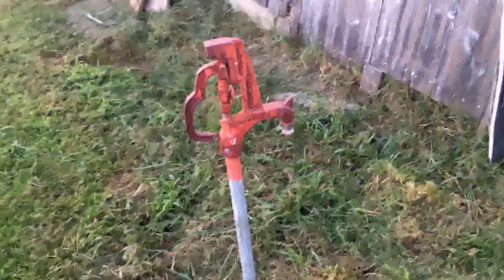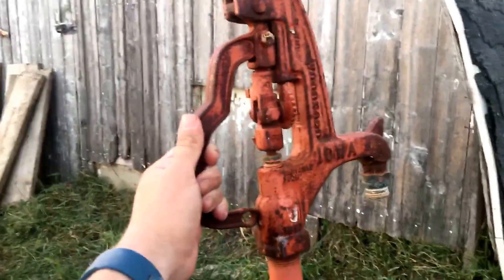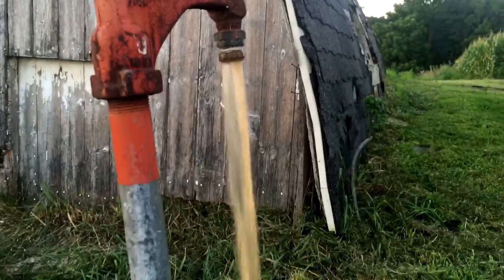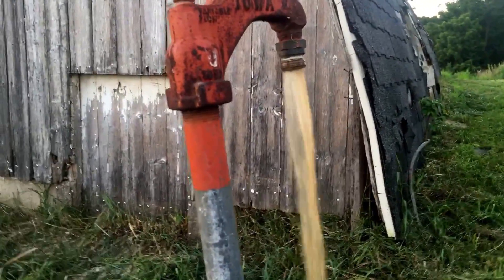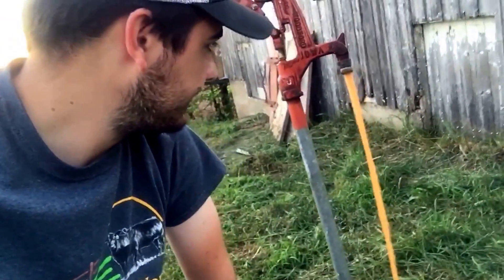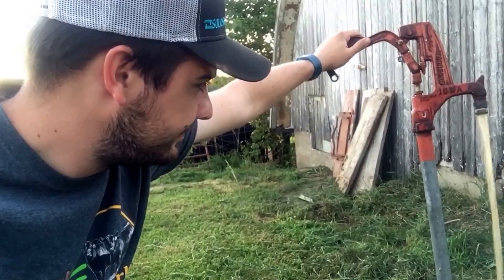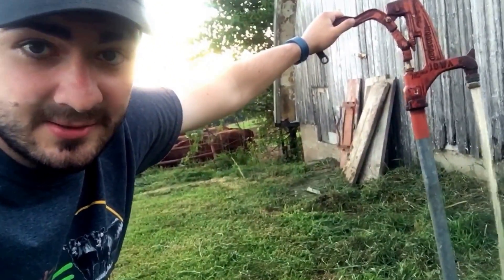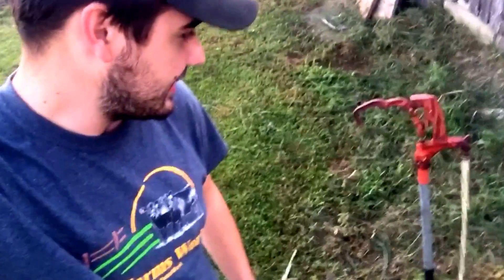Ochre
Ochre is a red pigment consisting of iron oxide found across the world.